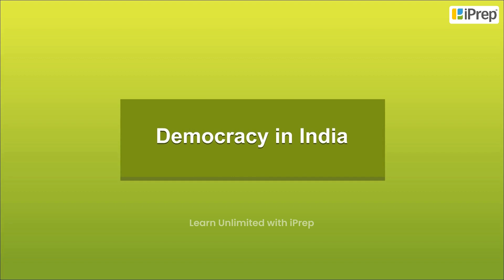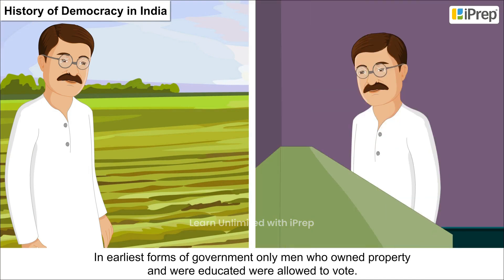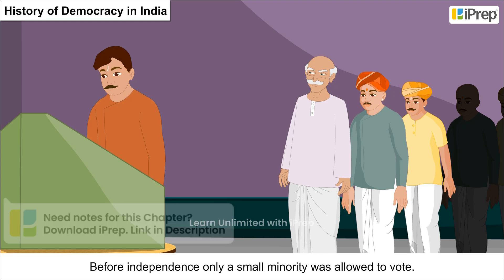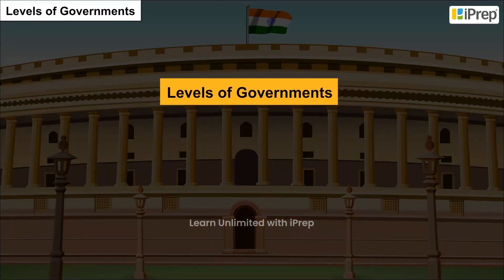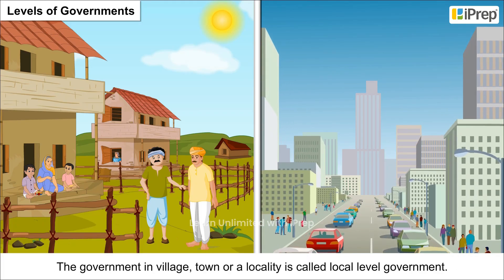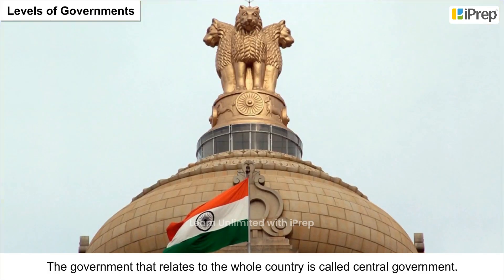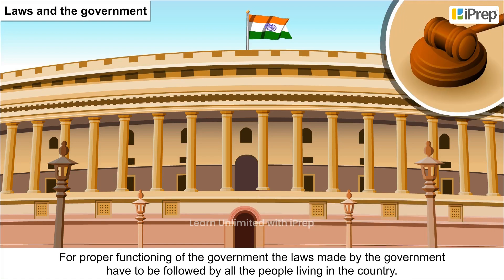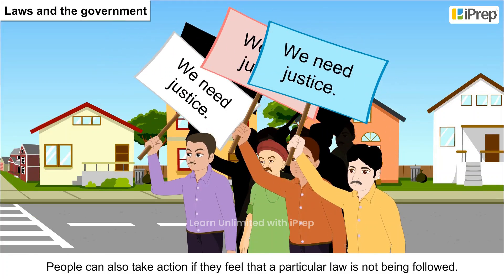Democracy in India | Chapter 4 | Political Science | Class 6th | iPrep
In this video, we have explained Democracy in India, an important concept in the chapter, Grassroots Democracy Part 1: Governance from Political Science  for Class 6th.

iPrep offers rich and comprehensive learning content for Nursery to 12th including:

✅ Chapter-Wise Assessments
✅ Co-curricular Courses
✅ Career Orientation